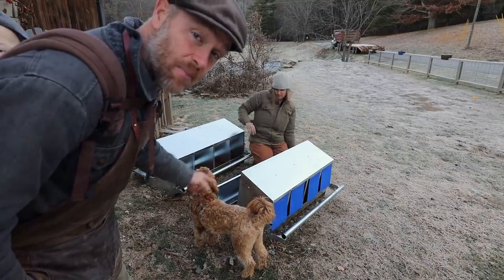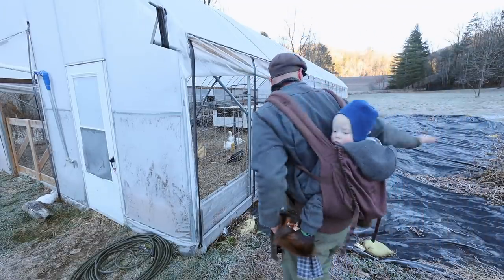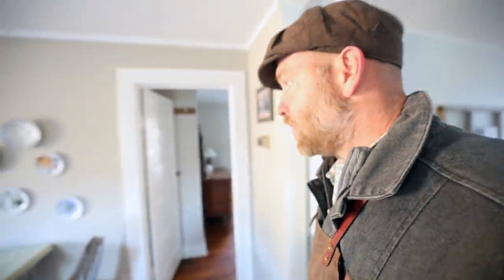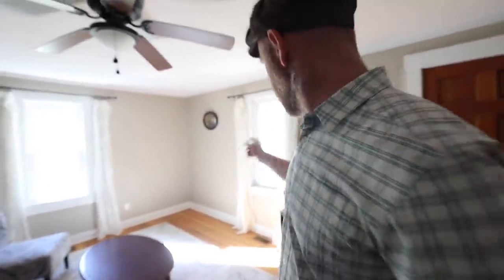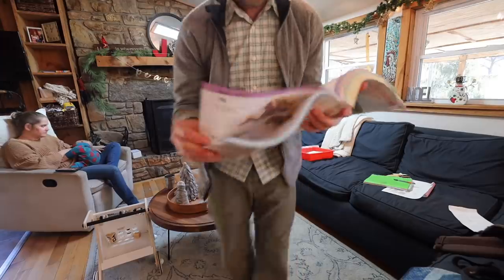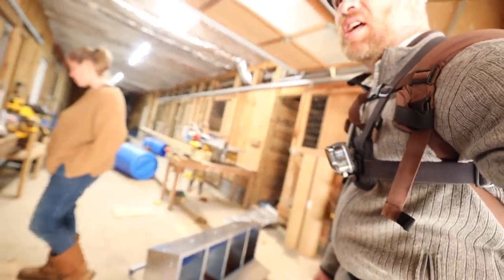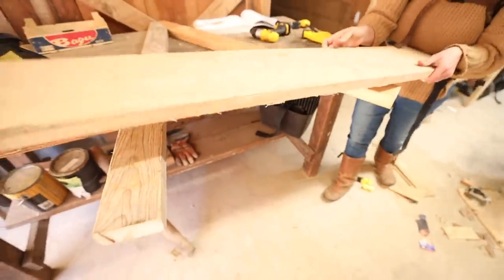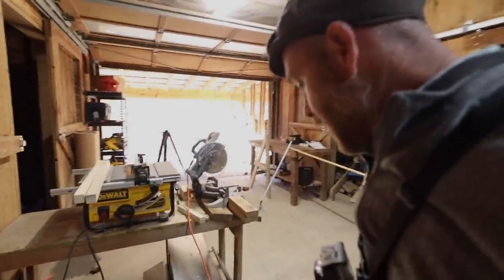Building Joel Salatin Style Nest Boxes for my Greenhouse Chicken Coop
Day 2 of the nest box build - I consult with Joel Salatin's book - Polyface Designs - to get the plans for building the stand for the nest boxes for my chickens in the greenhouse.